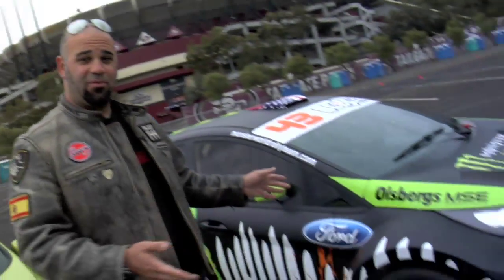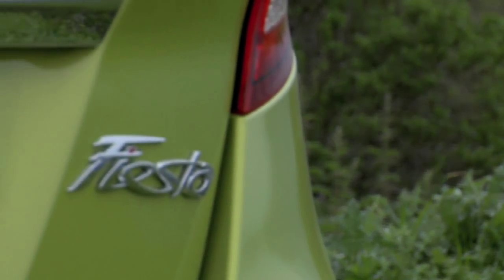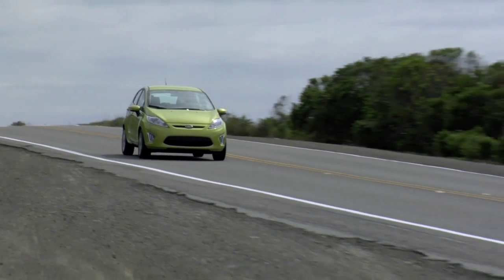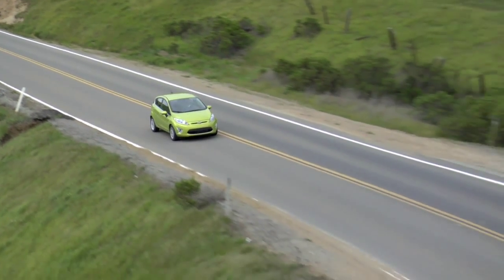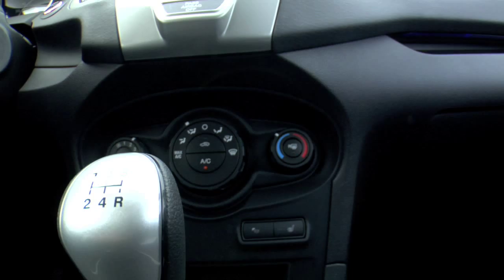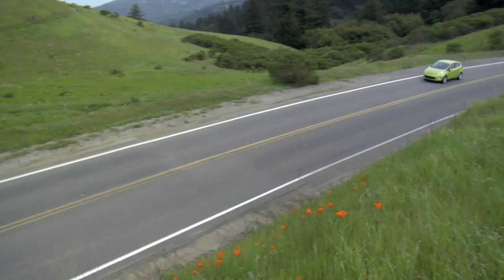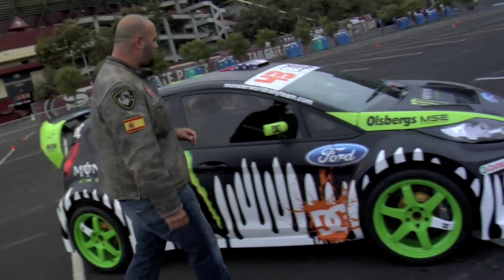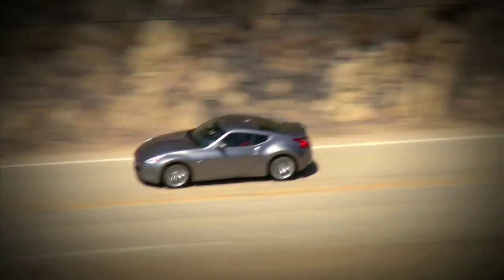Ripping the new Ford Fiesta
The Smoking Tire heads up to San Francisco's Skyline Drive to test Ford's newest entrant into the economy car wars, the Fiesta. Is the European-designed Fiesta all hype? Or does it live up to its promise of a small, premium, efficient car? Let's find out.